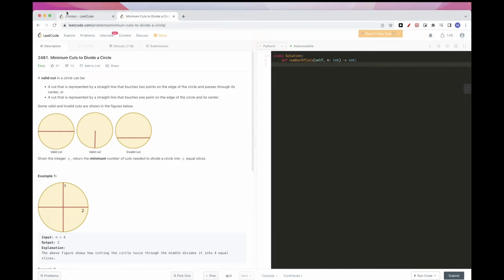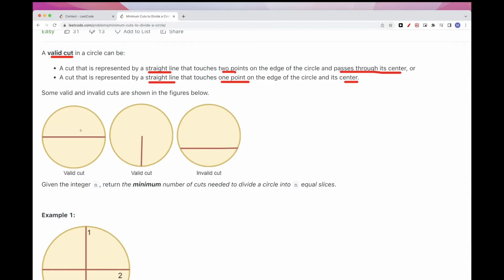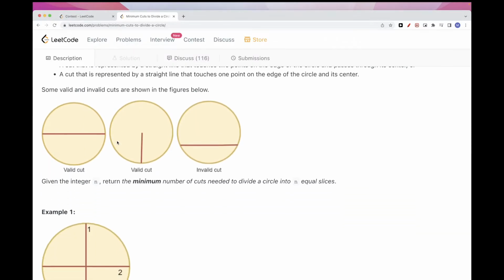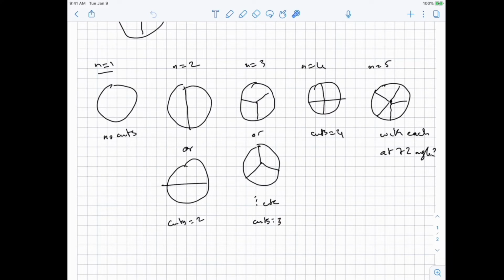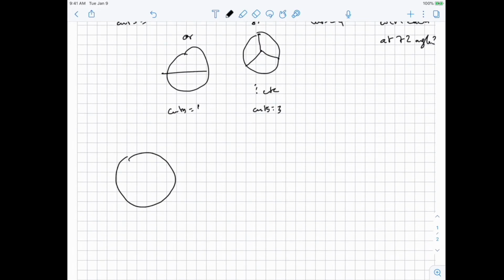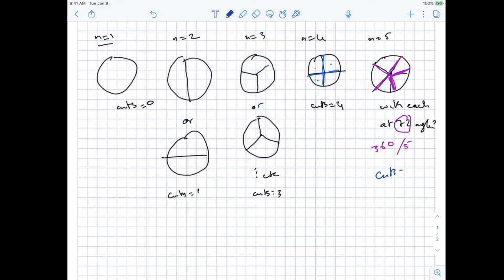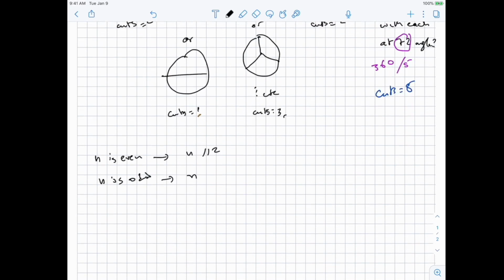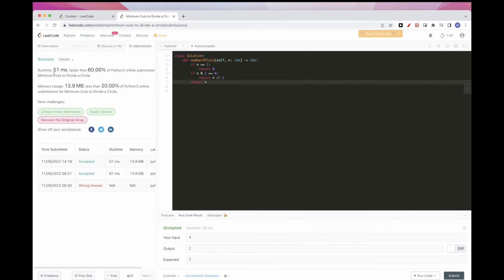Leetcode 2481: Minimum Cuts to Divide a Circle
Topics: Math
Difficulty: Easy